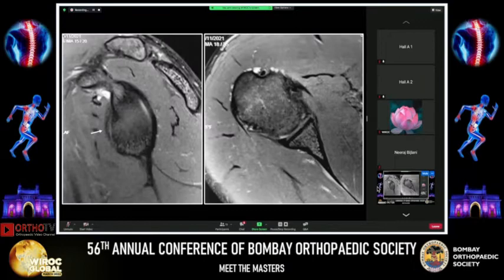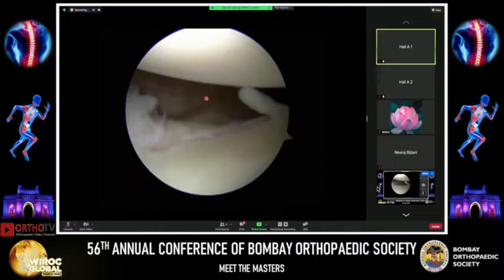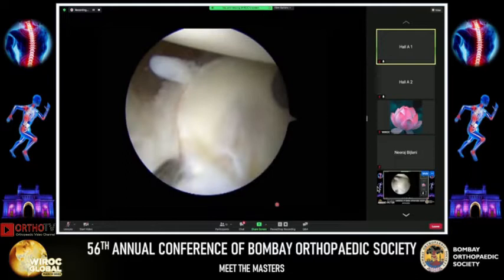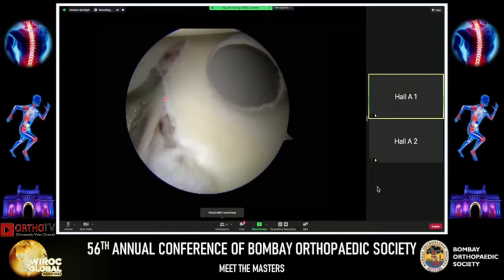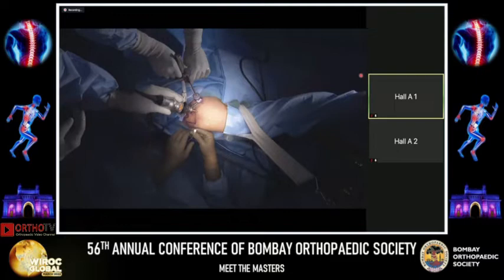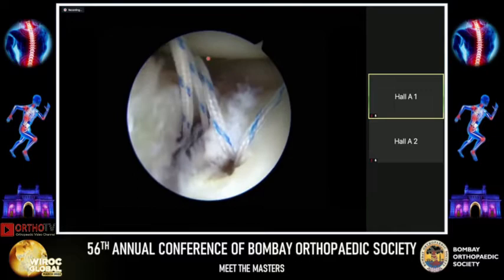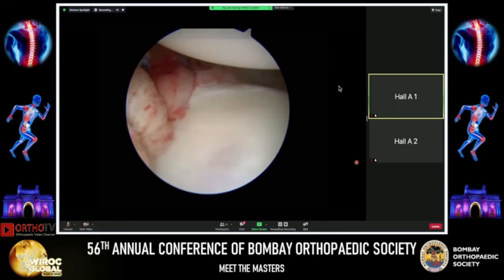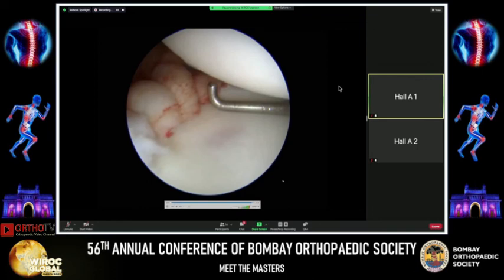Arthroscopic Capsular Labral Repair surgical Technique - Dr. Dinshaw Pardiwala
Arthroscopic Capsular Labral Repair A Surgery - Dr. Dinshaw Pardiwala

The video titled "Arthroscopic Capsular Labral Repair A Case Study - Dr. Dinshaw Pardiwala" is a detailed case study presented by Dr. Anand Peter, associated with WIROC, BOS, and OrthoTV. The video discusses a patient with mild hypoxicity and soft tissue pathology rather than bone loss. The ideal treatment for this patient is an arthroscopic capsular labral repair.

The video provides a detailed walkthrough of the surgical procedure, discussing the positioning of the patient during the operation and the various structures that are examined, including the humeral head, glenoid, biceps, and rotator cuff. The video also covers the use of a needle for a medical procedure, the use of a messenger rod, dilating the portal, and using a threaded cannula.

The video further discusses the preparation of the bony bed in the anterior part of the glenoid and the minimal removal of cartilage. The completed release allows for good soft tissue tension in the anterior band of the inferior glenohumeral ligament. The video concludes by mentioning the use of a curved cannula for better access to most aspects of the glenoid.